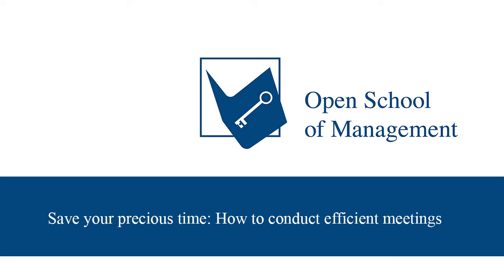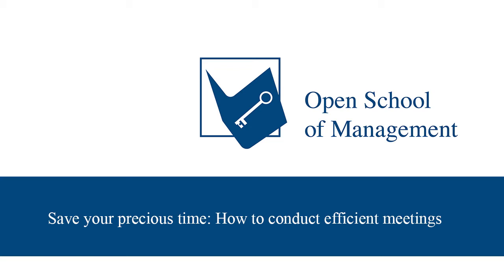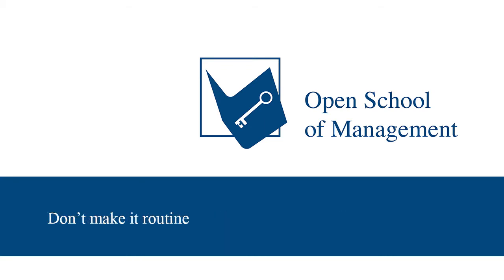Save your precious time: How to conduct efficient meetings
Meetings can be very time consuming and inefficient. How do you avoid this waste of time? The eight points discussed in this podcast will help you conduct a more efficient meeting.